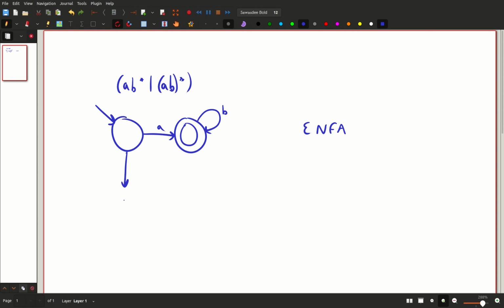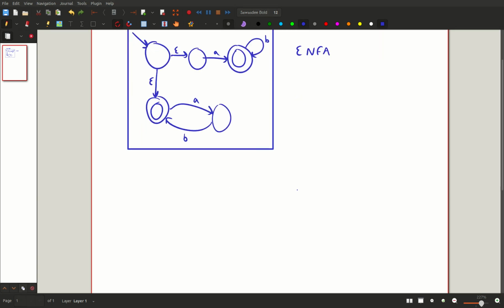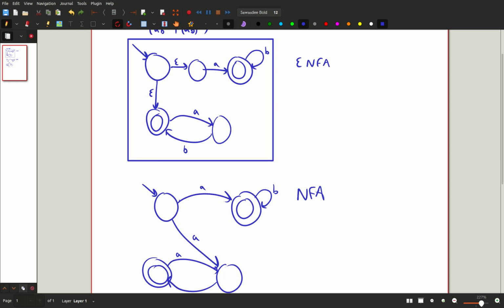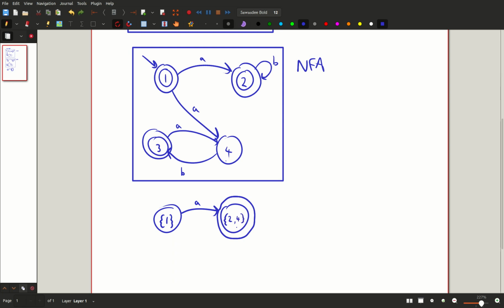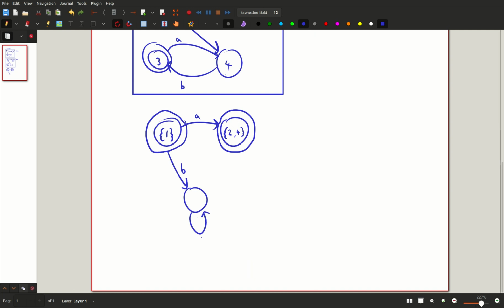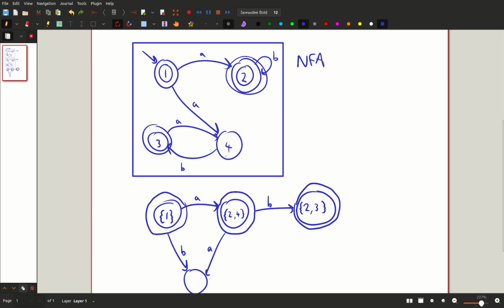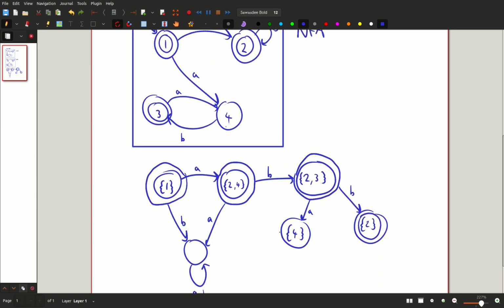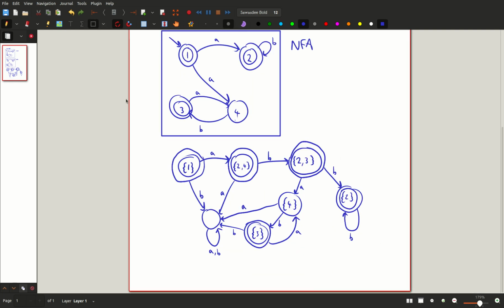Converting a regular expression to a total DFA (TOC)